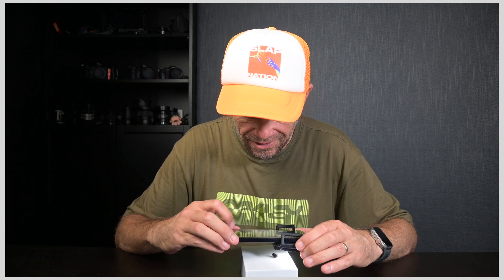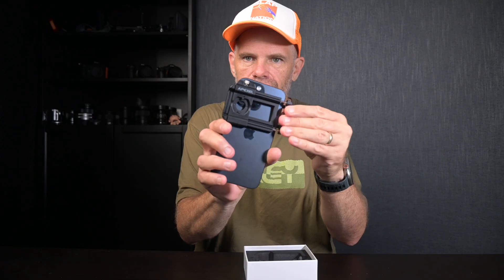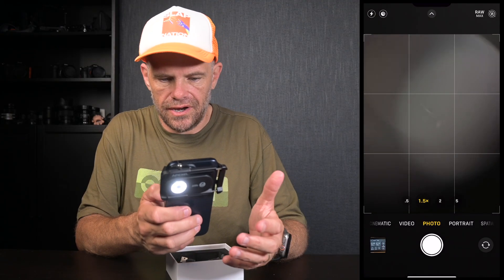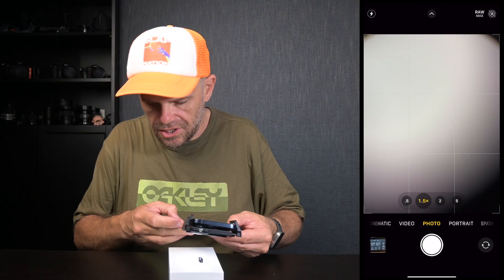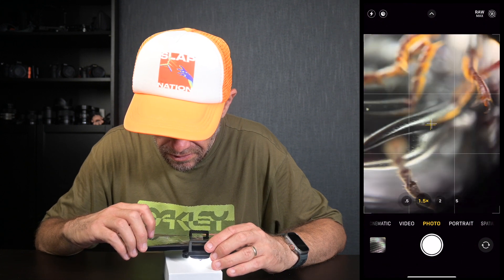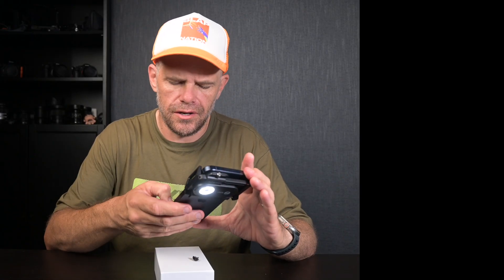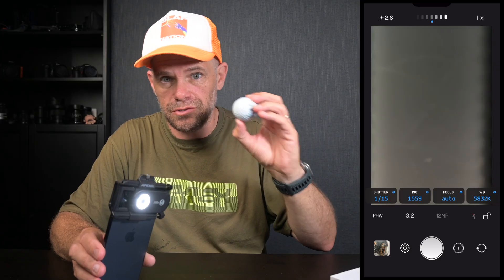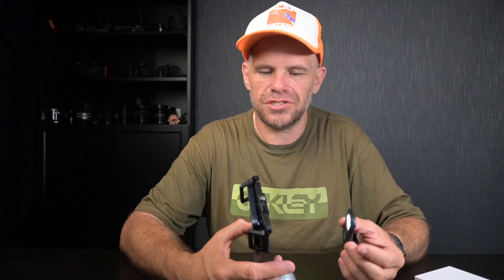INSANE MAGNIFICATION: Apexel 300mm MICROSCOPE Lens For Smartphone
Experience insane magnification with the Apexel 300mm Smartphone Microscope Lens — the ultimate clip-on macro lens for your mobile photography setup!
👉 Pick up your Apexel 300mm Smartphone Microscope Lens
This phone microscope delivers up to 300x magnification, revealing the hidden micro world of insects, plants, and textures. With a built-in LED macro light, CPL filter, and universal clip, it’s perfect for iPhone and Android users who love macro photography or want a creative phone camera upgrade. Ideal for mobile content creators, educators, and explorers, this portable microscope lens turns your smartphone into a lab in your pocket. Watch now and see the unseen!

🔥 APEXEL 300X Phone Microscope Lens, Phone Camera Micro Lens with Universal Clip